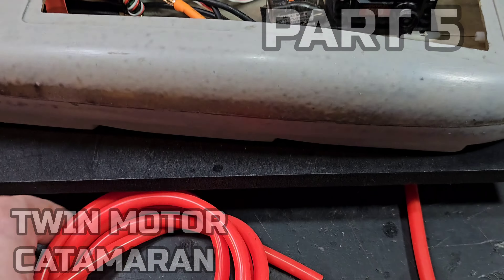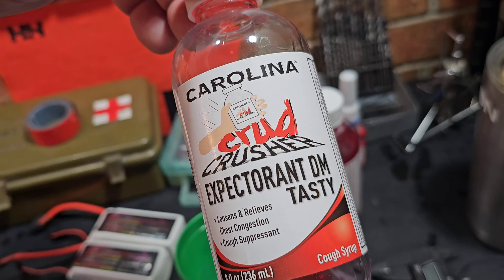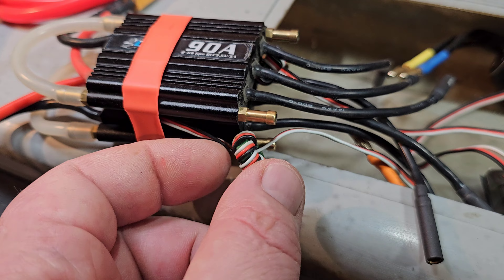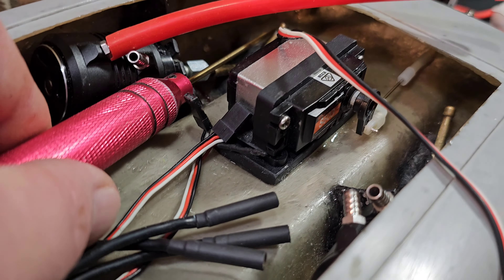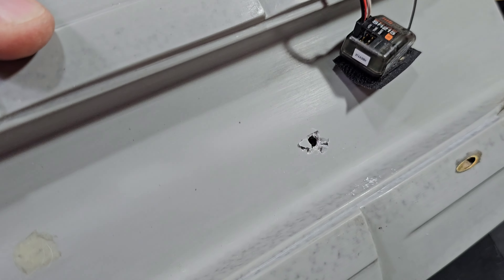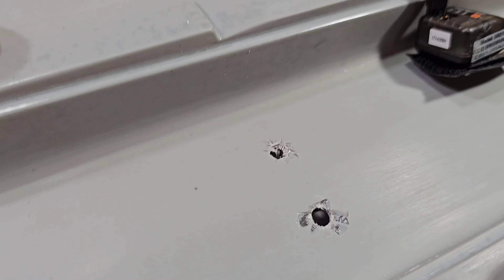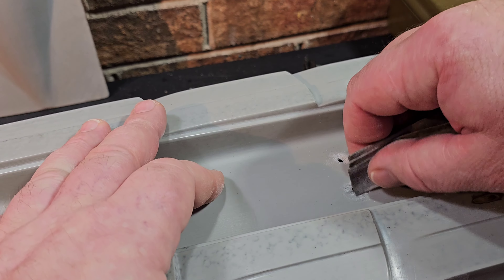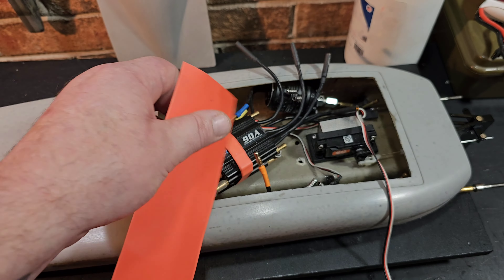Twin Motor Rc Catamaran Build Part 5 Water Cooling & esc - Flycolor 90a, Rocket 2948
21" Fiberglass Catamaran

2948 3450 kv rocket brushless motor

1/18 turnbuckle

3614 plastic prop

87mm aluminum center mount rudder

2MM Carbon fiber sheet

.130 to 4mm shaft.   (Cw & ccw)

1/18 turn buckle (ebay)

4mm DRIVE DOG

STRUT/STINGER BUSHING